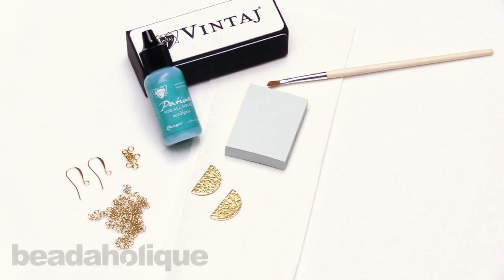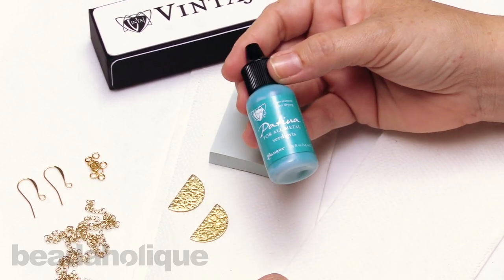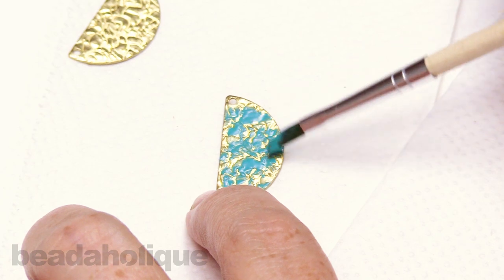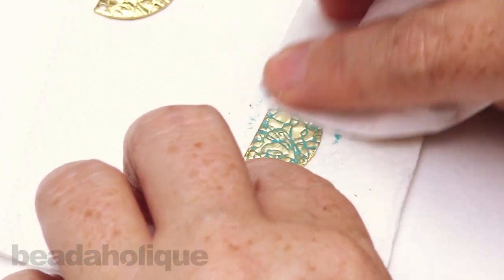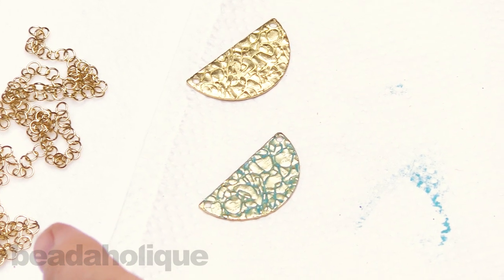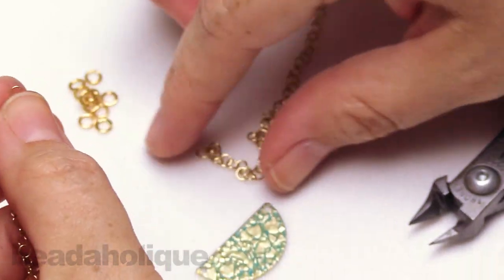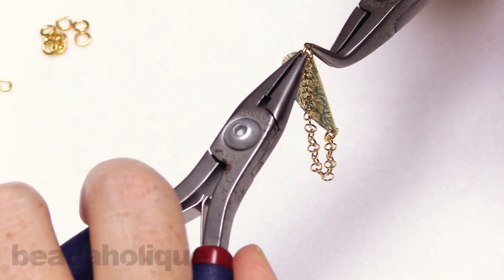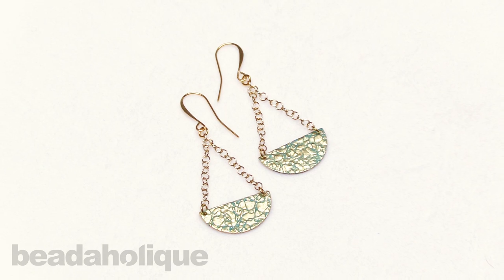How to Make the Ancient Verdigris Earrings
- In this video you will learn how to add Vintaj Patina to a textured connector link.  You will also see how to use the Vintaj relief block to bring out the brass of the piece.  Finish the design with chain and jump rings to create a swinging modern design.

Related Project:

Ancient Verdigris Earrings
Project E2411

Metal Connector Link, Textured Semi-Circle with Punched Holes 12.5x25mm, 4 Pieces, Brass
SKU: PNT-411

Gold Plated Cable Chain, Circle Link 3mm, by the Foot
SKU: CHA-9978

22K Gold Plated Open Jump Rings 4mm 20 Gauge 22k Gold Plated (100)
SKU: FJR-3914

Earring Findings, Long Earring Hooks 25mm, 25 Pairs, Gold Plated
SKU: FEA-3030

Vintaj Patina Opaque Permanent Ink - Verdigris Teal - 0.5 Ounce Bottle
SKU: XTL-9073

ICE Resin, Angled Paint Brushes for ICED Enamels & Paper Sealant, 6 Pack
SKU: XTL-880

Vintaj Metal Relief Block For Filing, Buffing & Sanding
SKU: XTL-2222